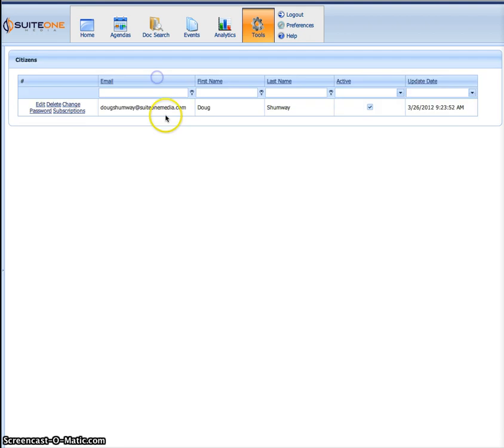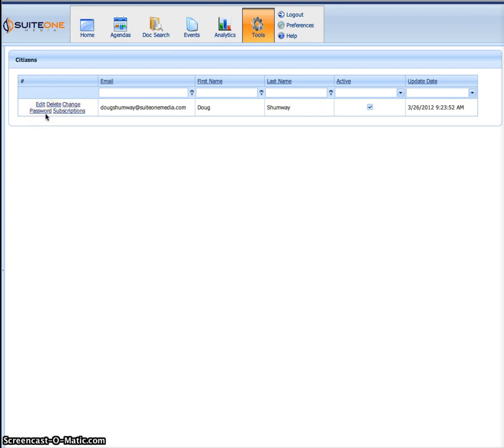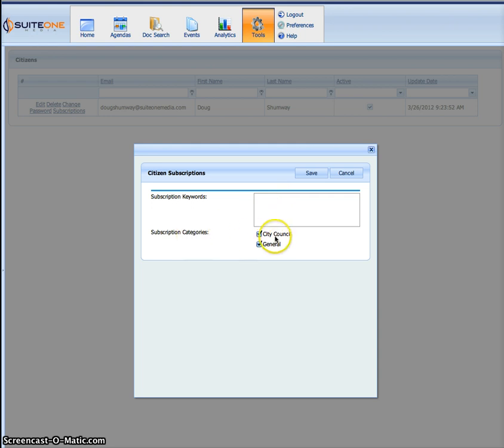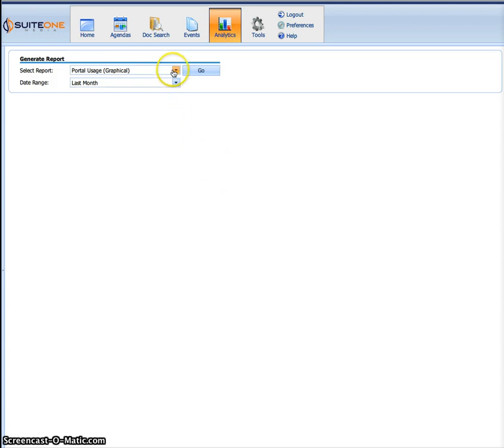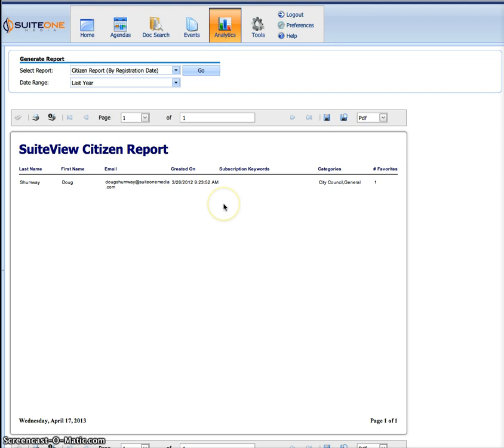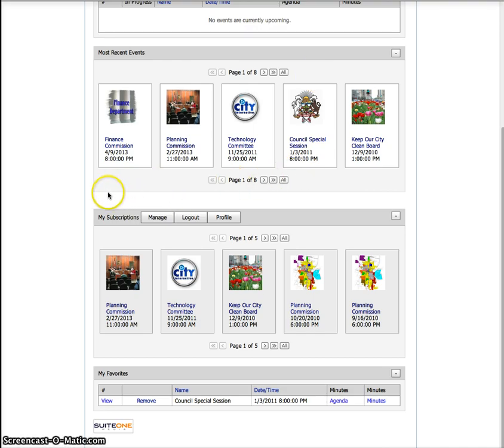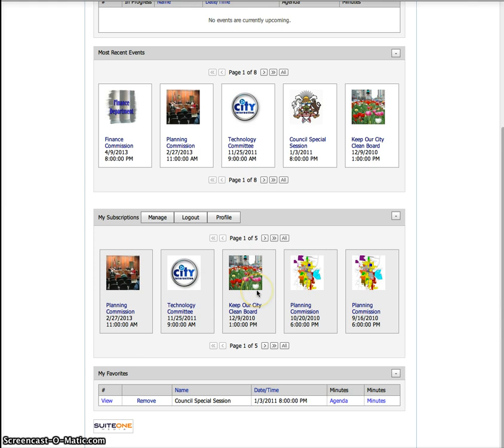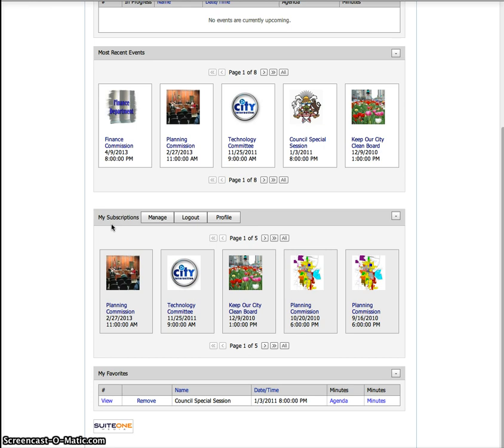Citizens Area in Admin Explained